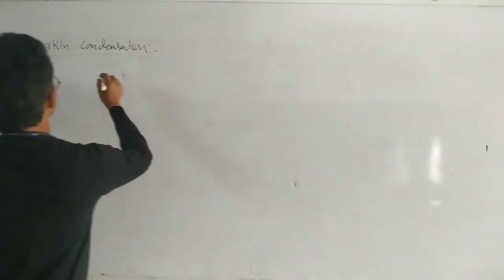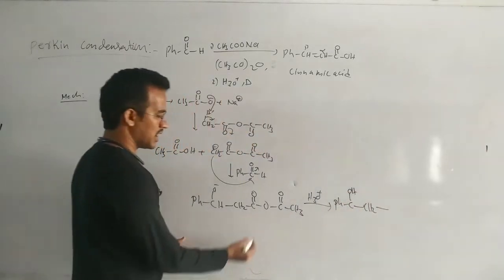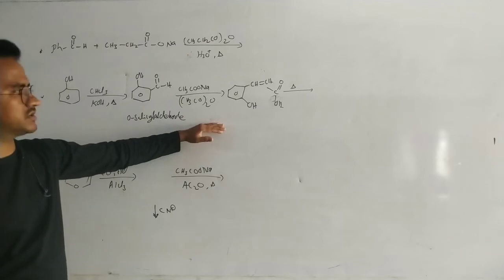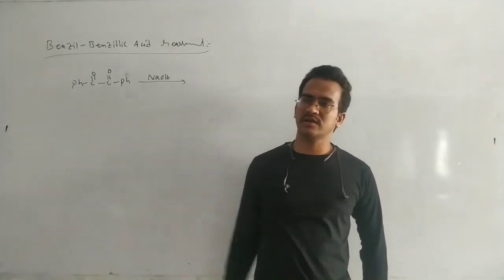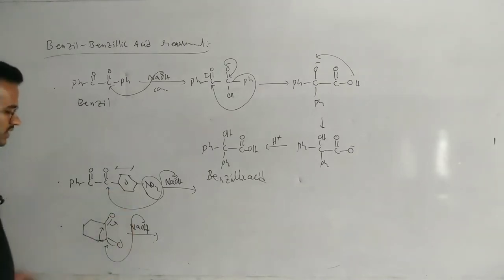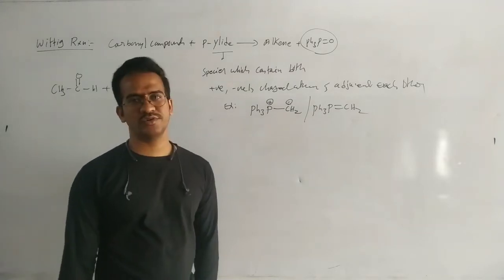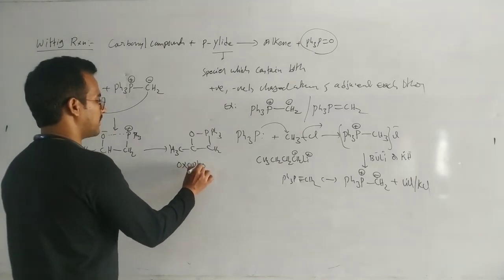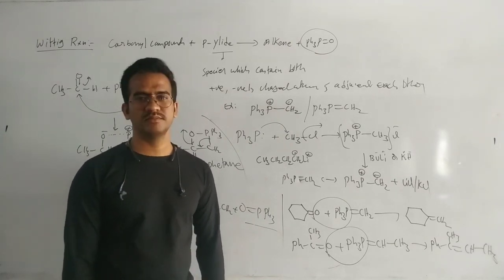Carbonyl compounds lecture-9.2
Perkin condensation, Benzil-benzilic acid rearrangement and wittig reaction